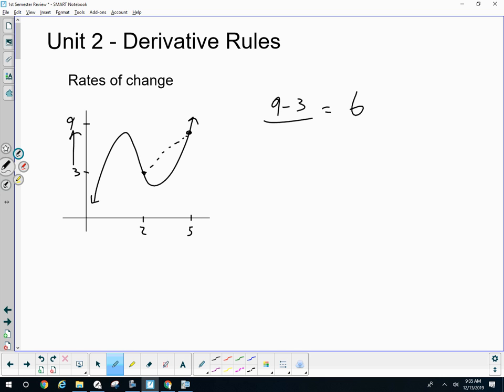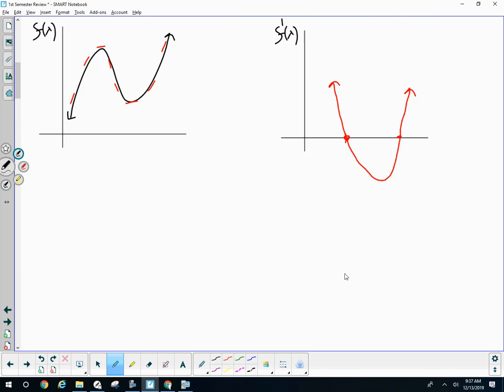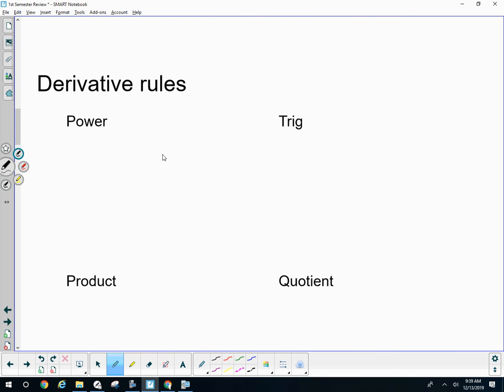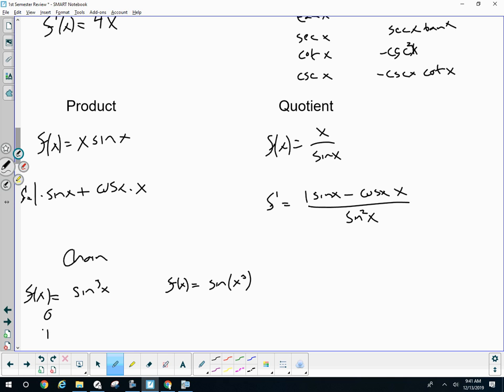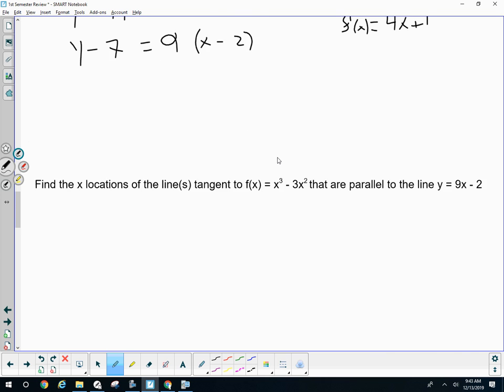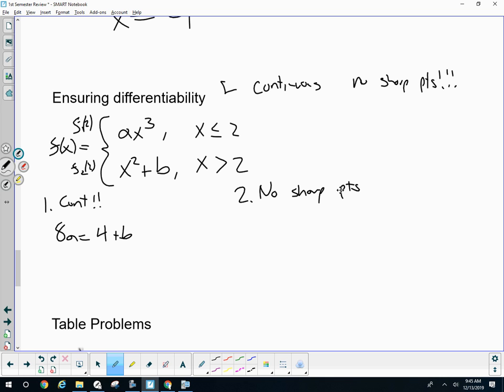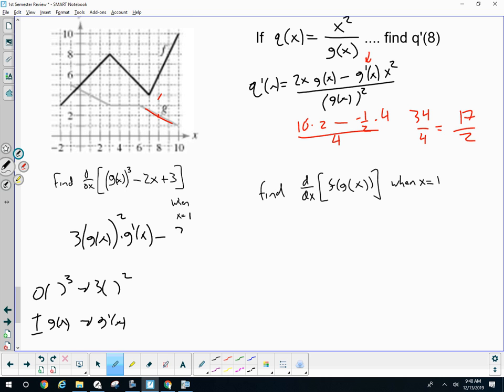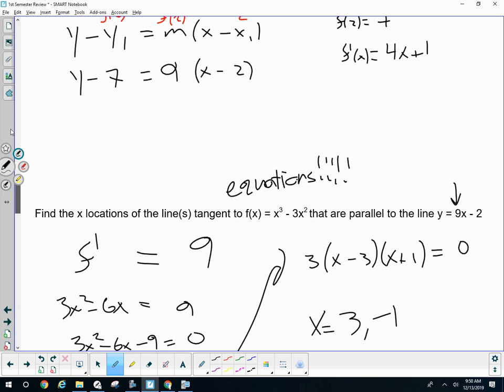Unit 2 Review